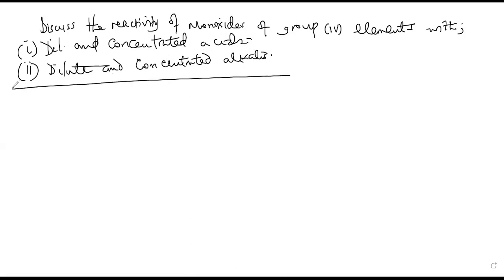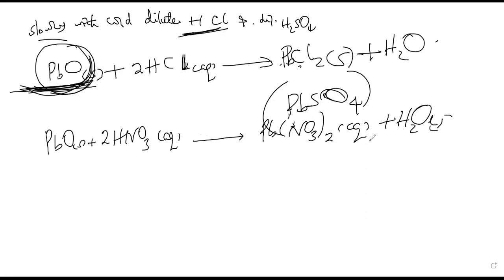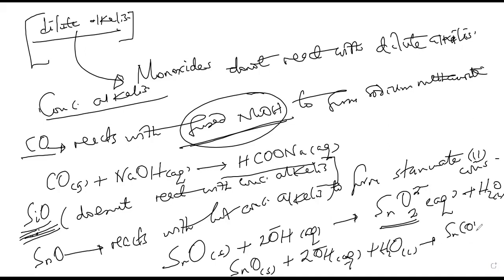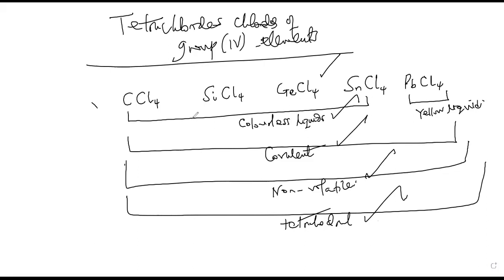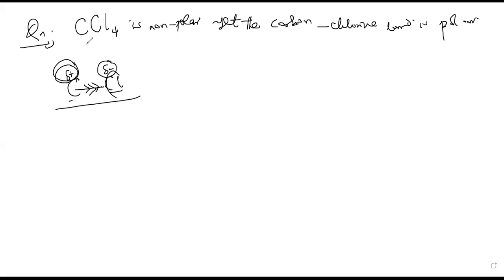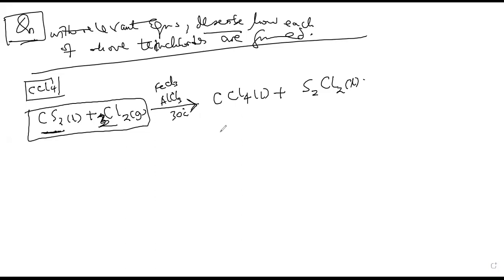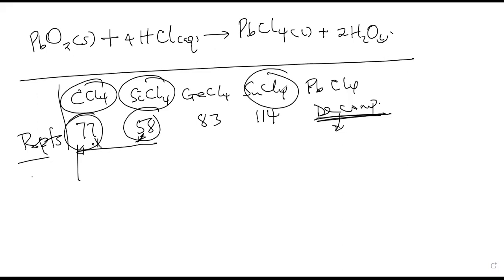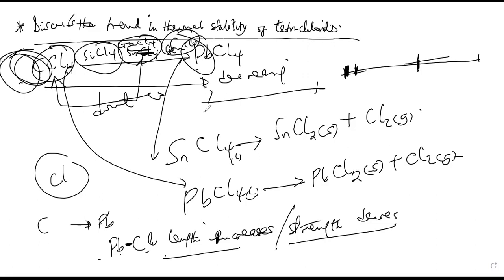REACTIONS OF THE MONOXIDES, TETRACHLORIDES (LESSON 5 LIVESTREAMED VIA ZOOM). ❤️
Video from Hyper Chemist